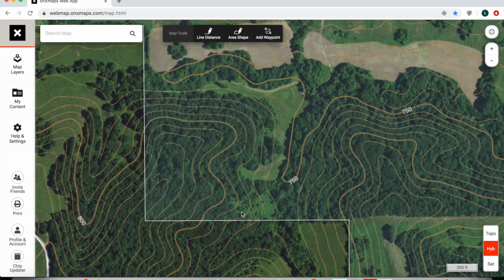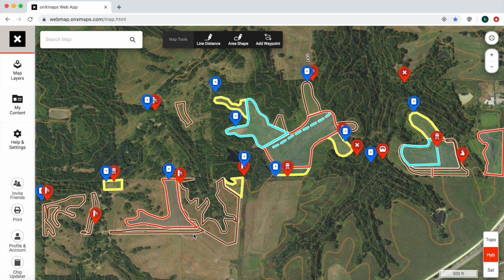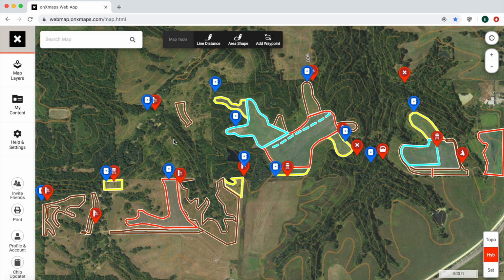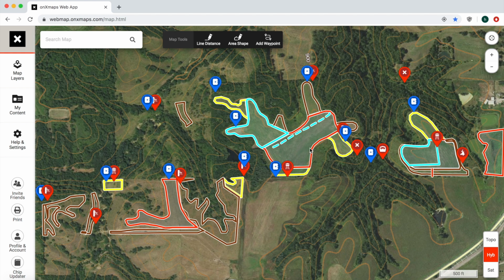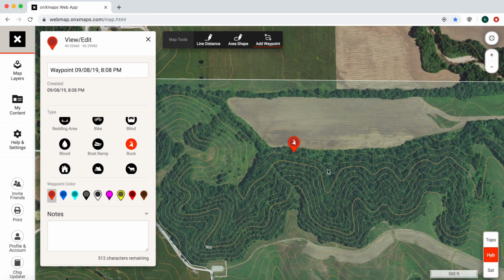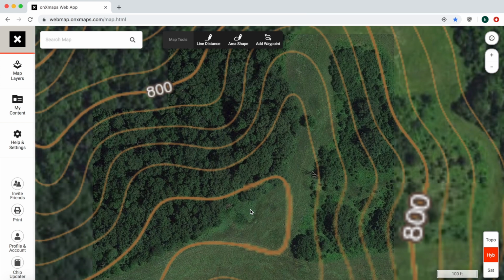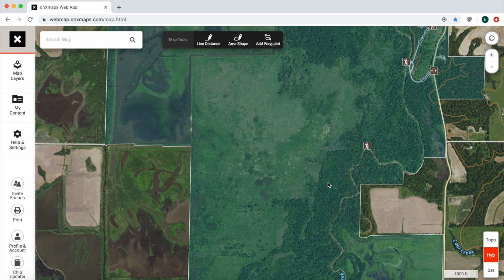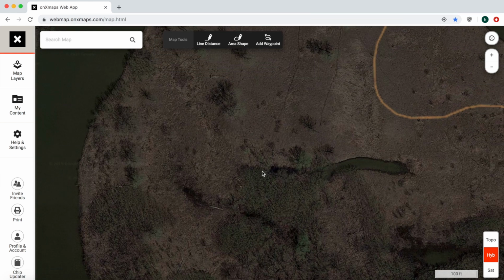How I Use the Hunt App - Finding Buck Bedding!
This is the third video in this e-scouting series where we dive into the details showing how you can find buck bedding sitting on the couch! I show buck bedding on our farm as well as where I anticipate bucks bedding on a public land piece that I have never been to.

The hardest part is usually just finding where to start in your research. We try to help that learning curve by showing how to pick what you want to hunt, finding a place to go, showing what resources are available and how to use them, as well as e scouting and hunting strategies focused on the tools offered from onX.

We will dive more in depth on different hunting strategies like finding overlooked public land spots, finding bedding and feeding areas, planning food plots, etc. This is all e-scouting that you can do from home (or in the field with the Hunt App) to better your chances of success!

CHEAP High Quality Hunting Camera
New Main Camera
Sony Mirrorless cam for vids and pics
DSLR for how-to-vids
GoPro Camera